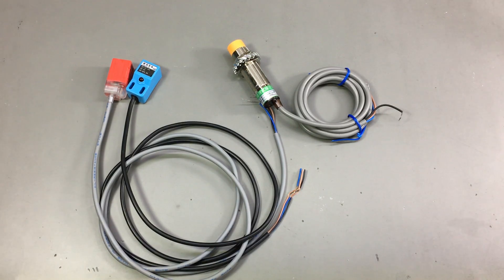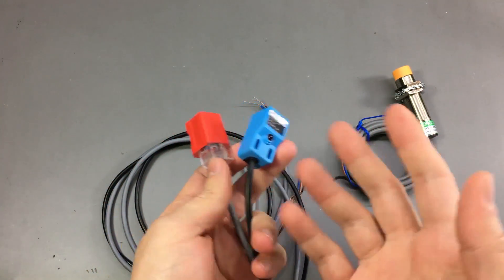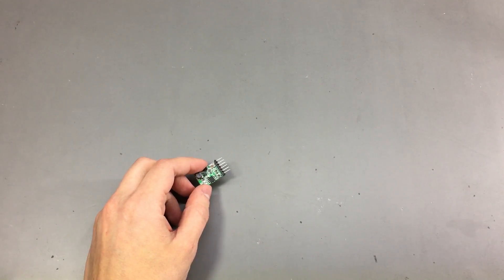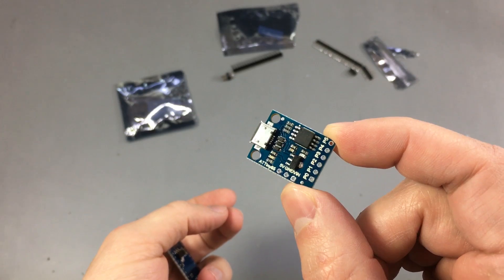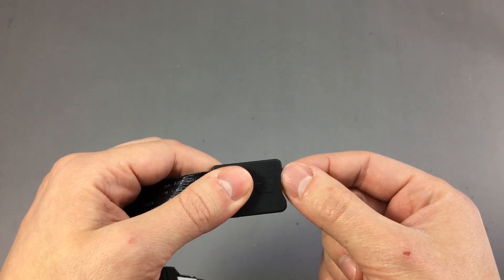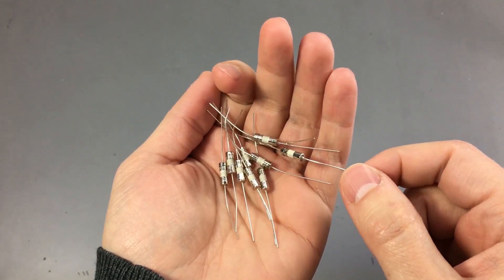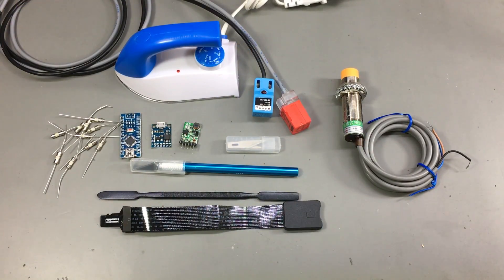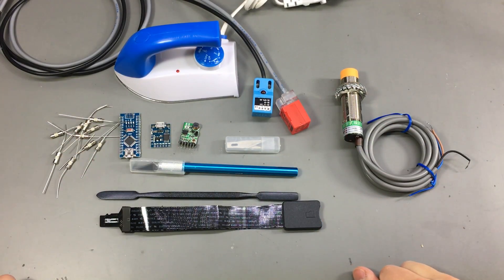Voltlog #153 - InTheMail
Welcome to a new InTheMail the series that will touch both your passion for electronics and your bank account at the same time.

0:05 → LJC18A3-H-Z/BX Proximity Sensor

0:20 → Fotek PL-05N Proximity Sensor

0:30 → WQDQ SN04-N Proximity Sensor

2:42 → DD05CVSA charger + step-up dc-dc module

4:19 → Digispark Tiny85 Module

4:40 → Arduino Nano

5:45 → JM-OP13 Metal Spudger

6:34 → Cheap precision knife

6:59 → MicroSD Extension Cable

8:03 → Fuse 3.6x10mm For Aneng Meter

10:46 → Mini Iron